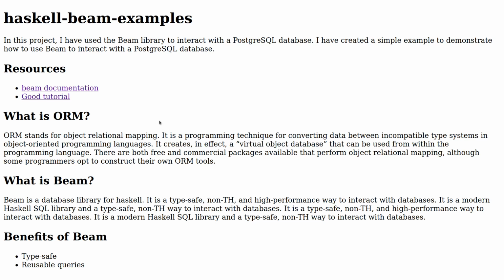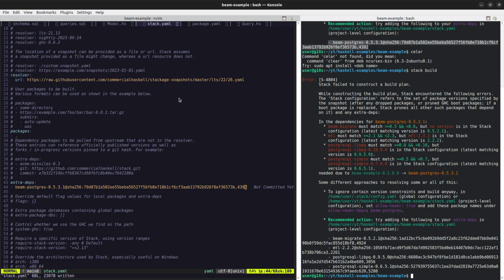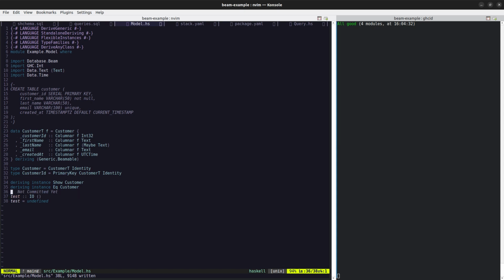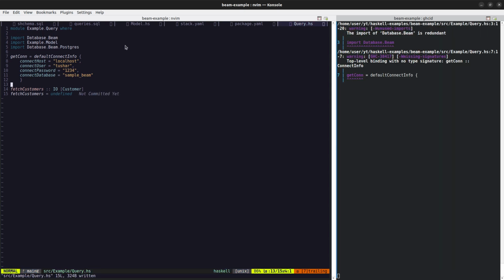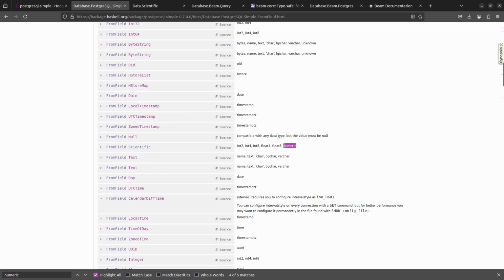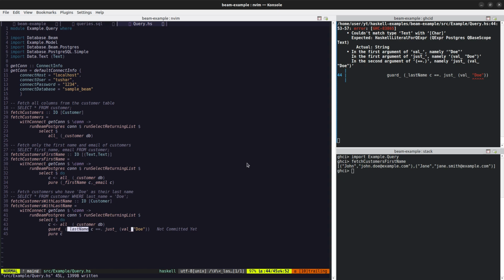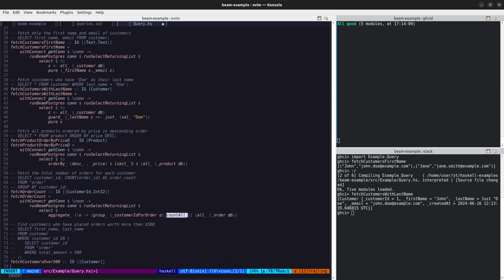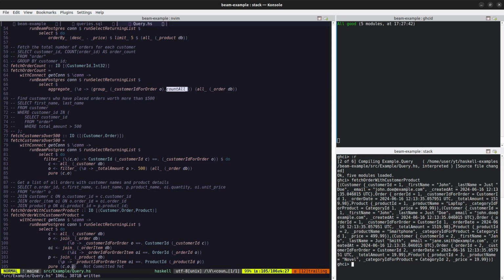ORM in Haskell | Beam Library Tutorial: Database Management Made Easy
Discover the power of the Beam library for database management in Haskell! In this comprehensive tutorial, we dive deep into Beam, a type-safe and feature-rich library for working with databases in Haskell. Follow along as we explore its capabilities through practical examples, demonstrating how to set up and interact with databases efficiently. Whether you're new to Haskell or an experienced developer, this tutorial will enhance your skills and show you how to leverage Beam for your database needs. Check the description for example code and additional resources.